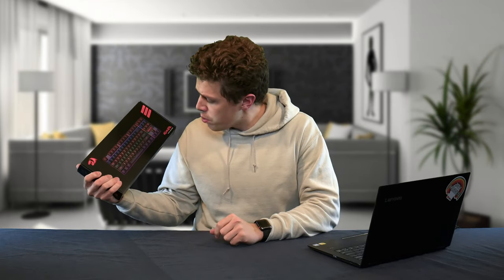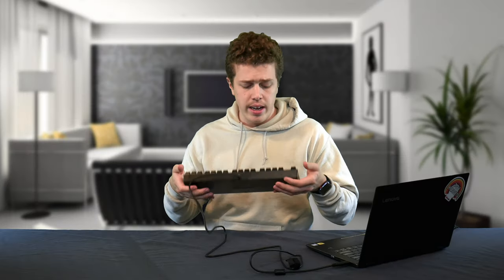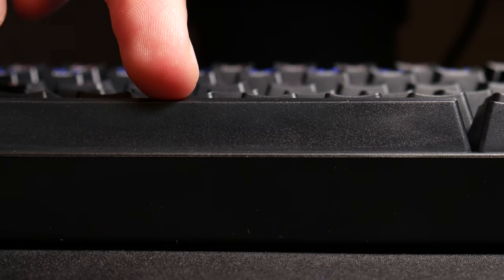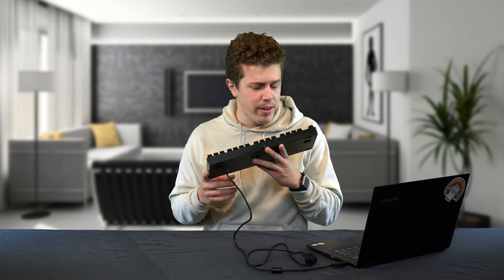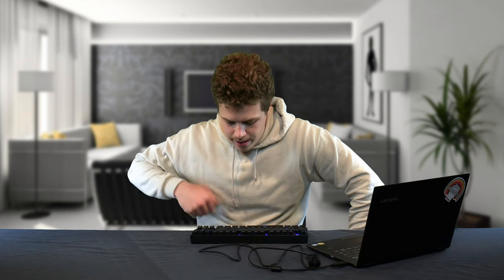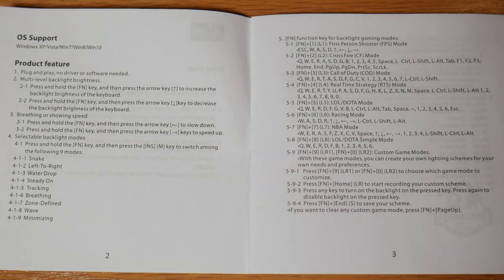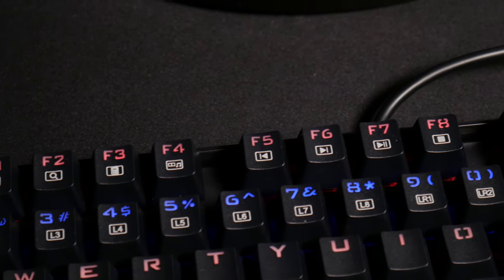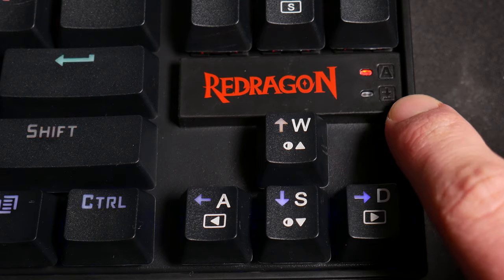Redragon K552-RGB Mechanical Gaming Keyboard Review | Cheap Gaming Keyboard 2021?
How good is this $35? Watch our full review of the Redragon K552 Mechanical Gaming Keyboard!

The Redragon K552 Mechanical Gaming Keyboard has a great shot of being named the Best Cheap Gaming Keyboard 2021! For only $35, you get a compact mechanical keyboard that features RGB lighting, N-Key Rollover/anti-ghosting, and Cherry MX Red equivalent switches.

This RGB keyboard features 19 different lighting effects that can be changed on via hotkey and 6 different brightness levels. N-Key Rollover/Anti-Ghosting are a necessary feature of any decent gaming keyboard. The Cherry MX Red Equivalent switches are smooth and great for gaming (And NOT super LOUD). All those great features make this well worth the $35 price tag.

If you enjoyed this Redragon K552-RGB Mechanical Gaming Keyboard Review, then be sure to go and check out our review of the Redragon M602 RGB Wired Gaming Mouse

Do you have a question that we didn't answer in the video?

Video Outline
Intro - 0:00
Physical Overview - 0:43
Key Switches - 2:34
RGB Lighting - 3:50
Hotkeys - 4:32
Keyboard Brightness - 4:50
Final Thoughts - 5:18

Tenkeyless compact mechanical gaming keyboard Redragon k552 tkl small compact with dustproof mechanical switches Cherry MX red equivalent Linear switches quiet click sound fast action with minimal resistance without a tactile bump feel

Rainbow LED RGB backlit mechanical USB gaming keyboard 19 different lighting effects and game modes 2 user-defined modes 6 colors multiple brightness level breathing speed precision-engineered keycaps offering crystal clear uniform backlighting

Ergonomic designed steel series mechanical game keyboards high-quality durable metal-abs construction with plate-mounted mechanical keys and switches that stand up even during the most testing marathon gaming sessions

Anti-ghosting all 87 keys are conflict-free N-Key rollover featuring 12 multimedia keyboard keys and a non-slip ergonomic, splash-proof design comes with gold-plated high-speed corrosion free USB connector for a reliable connection

Compatible with Windows 10, Windows 8, Windows 7, Windows Vista, or Windows XP, limited mac os keyboard support works well with all major computer brands and gaming pcs.